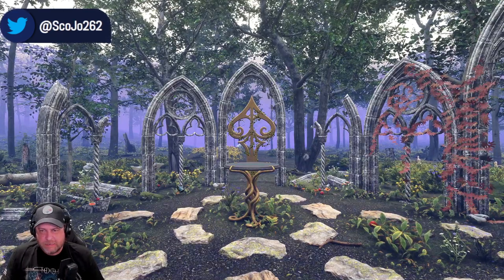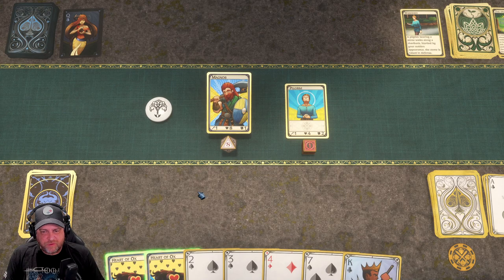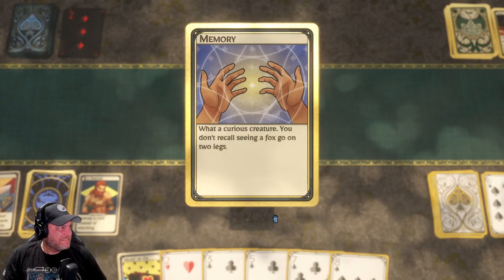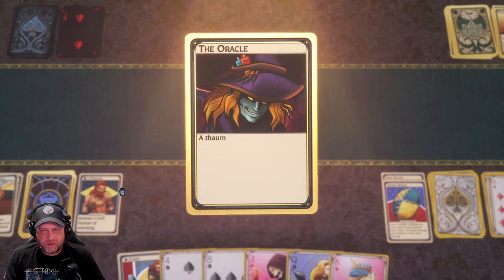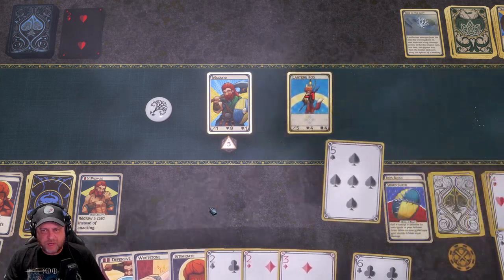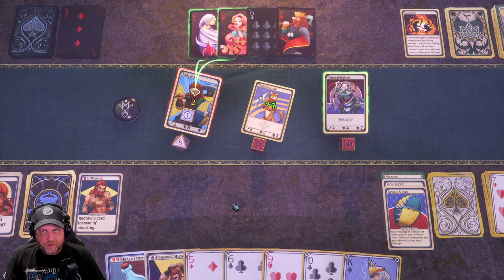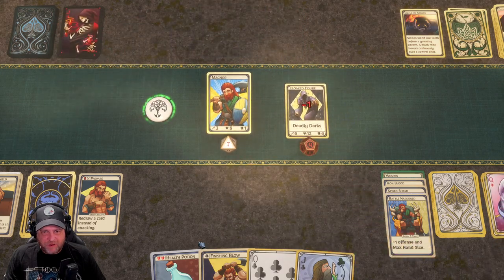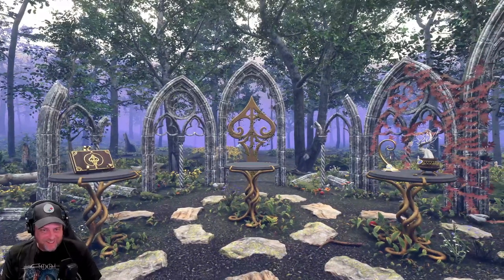First Look at Aces & Adventures - Poker Deckbuilding Roguelite RPG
Today we check out the newly released Aces and Adventures.  As soon as I saw the word "poker" included with deckbuilding, it was an insta-buy.  This roguelite RPG has a very interesting method of combining poker hands with ability cards to attack and defend against enemies.  Looking forward to exploring this one further.

Want to watch these games live, where the chat is always fun and laid back?  Join me on twitch!